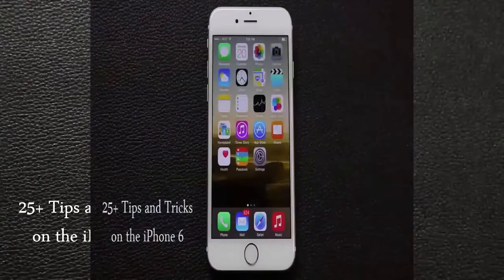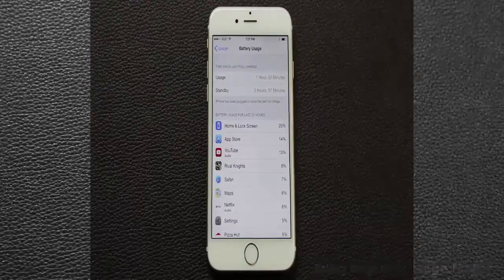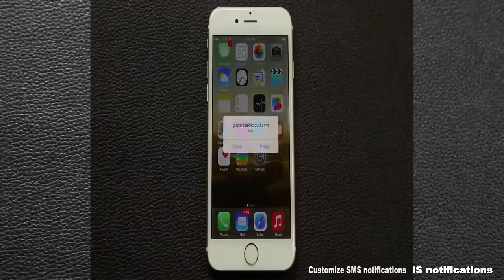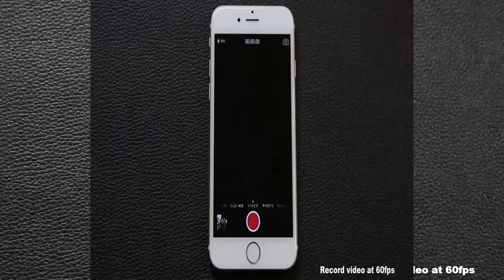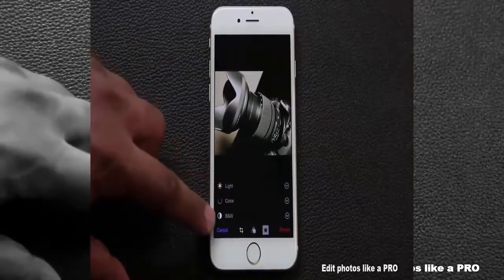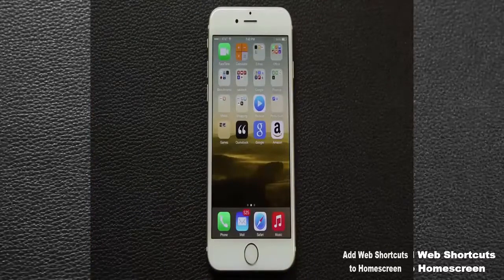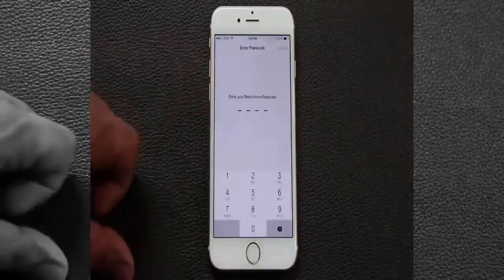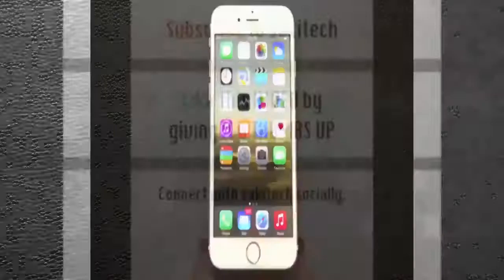Iphone and ios Tips and Tricks